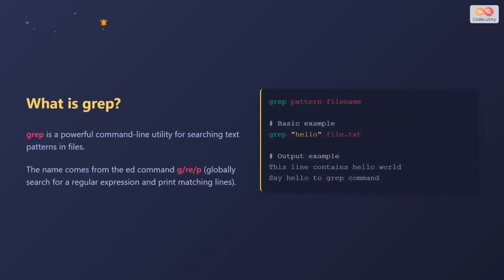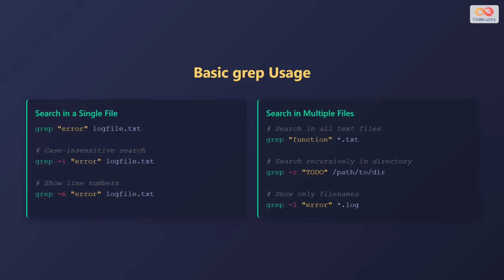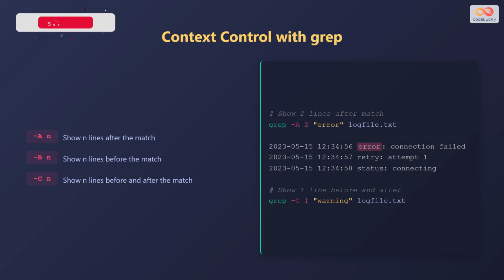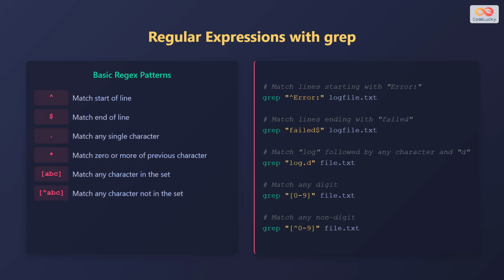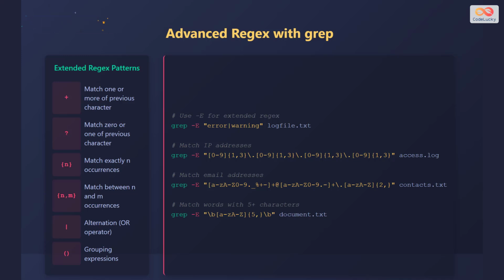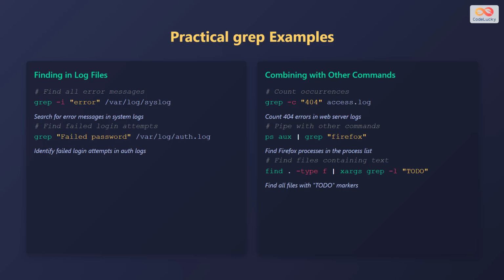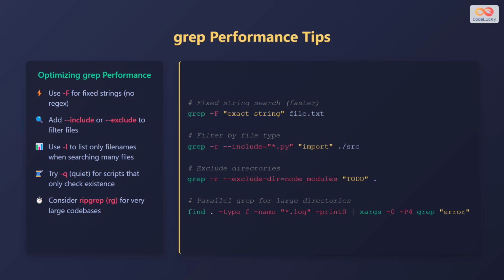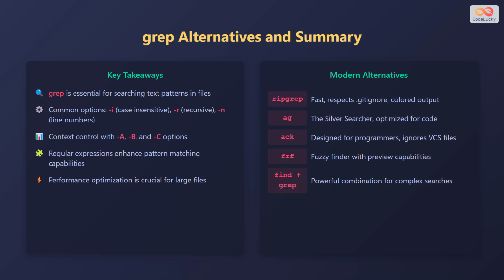Grep Tutorial: Master File Content Searching in Linux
🔍 Learn how to effectively search file content using the grep command in Linux! This comprehensive tutorial covers basic to advanced techniques for pattern matching.

We start with the fundamentals, explaining what grep is and how to use it for simple searches. Then, we dive into powerful options like case-insensitive searches (-i), recursive directory searches (-r), and displaying line numbers (-n). You'll also discover how to control the context of your search results, showing lines before, after, or around your matches.

But we don't stop there! Explore the world of regular expressions to create complex search patterns. Finally, we'll give you performance tips to speed up your grep commands and introduce modern alternatives like ripgrep (rg) for lightning-fast searches. Whether you're a beginner or an experienced user, this video will boost your Linux command-line skills!🚀

👉 By the end of this tutorial, you'll be able to:
   - Understand the basics of grep
   - Utilize common grep options effectively
   - Master regular expressions for pattern matching
   - Optimize grep for performance
   - Explore grep alternatives

Chapters:
00:00 - Searching File Content with grep
00:12 - What is grep?
00:56 - Basic grep Usage
02:10 - Common grep Options
03:08 - Context Control with grep
03:51 - Regular Expressions with grep
05:06 - Advanced Regex with grep
06:44 - Practical grep Examples
08:11 - grep Performance Tips
09:35 - grep Alternatives and Summary
10:45 - Outro